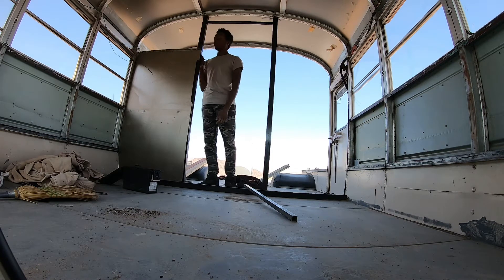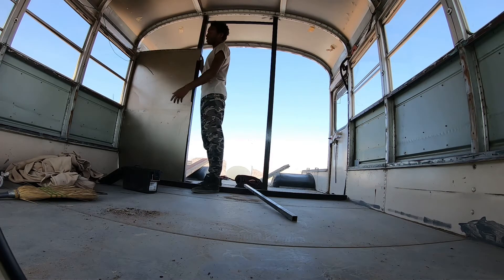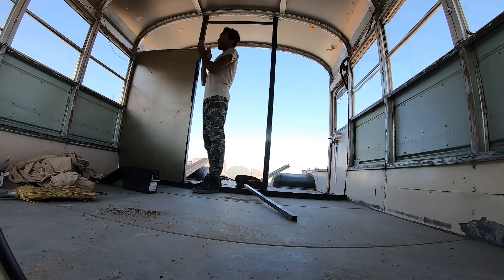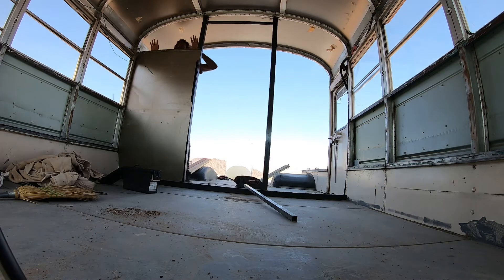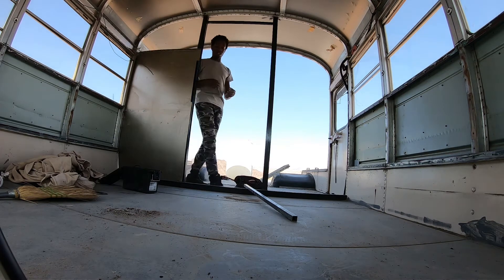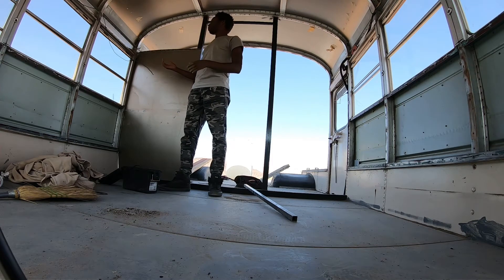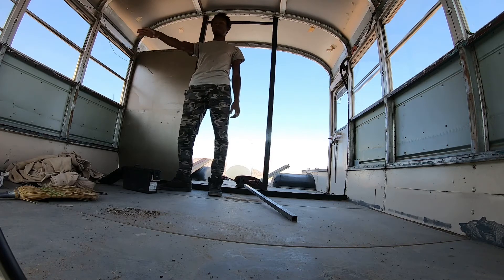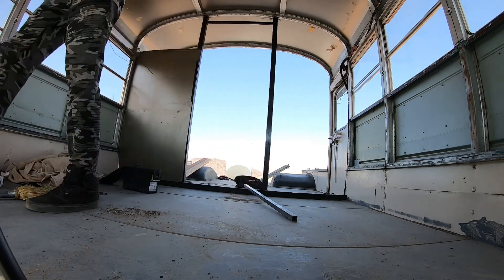Closing up back of skoolie - part 1